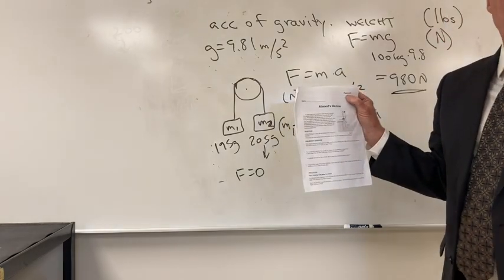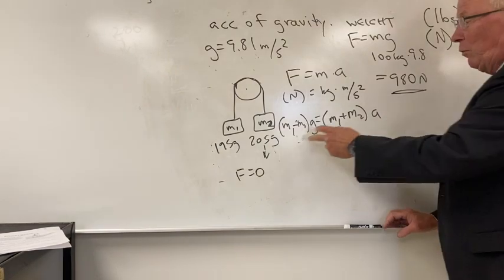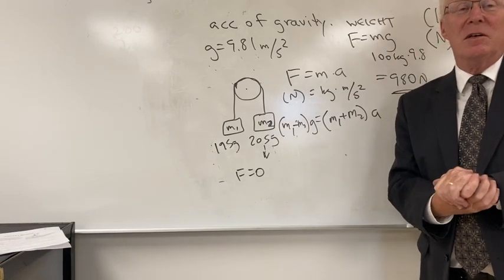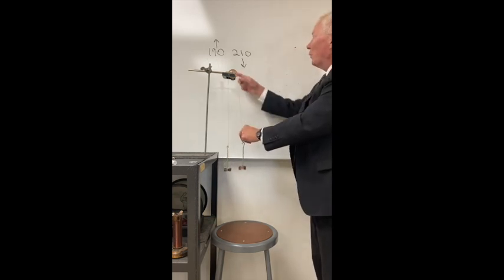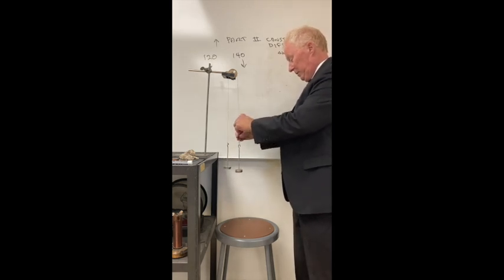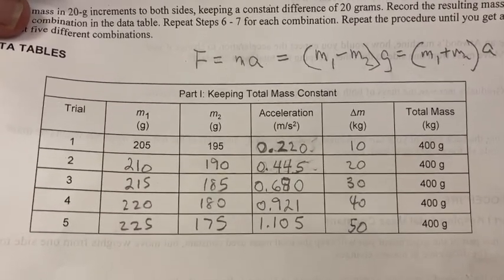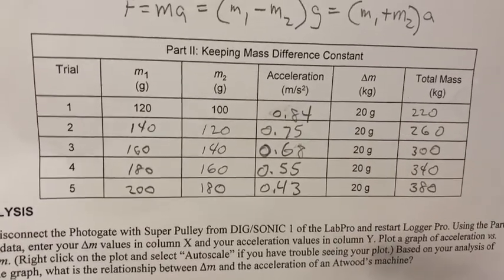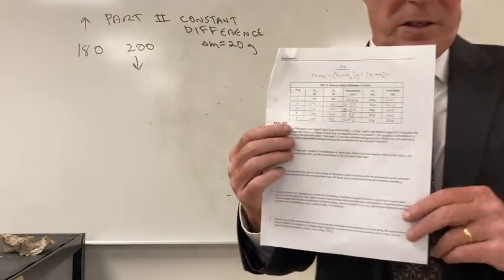LAb 3 Atwood machine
This video is about LAb 3 Atwood machine